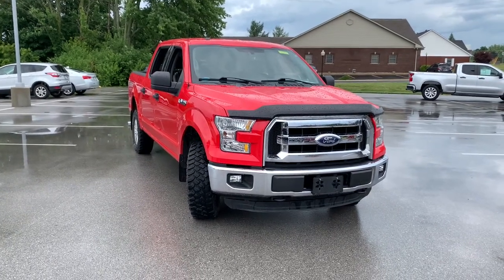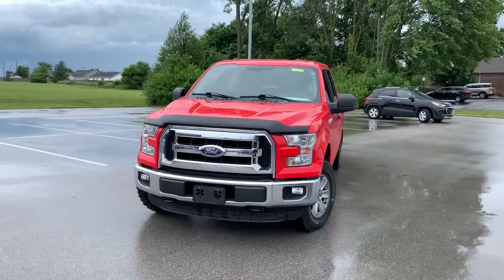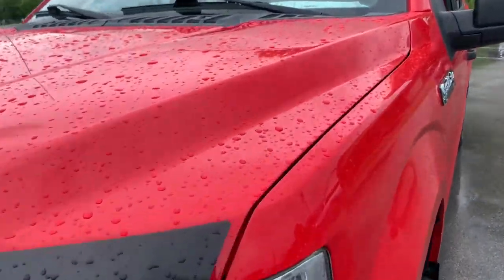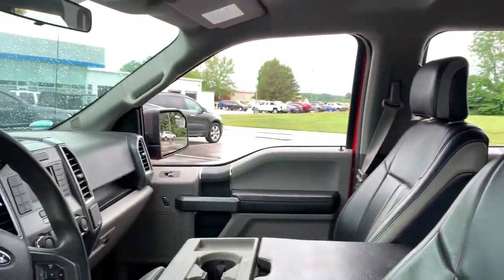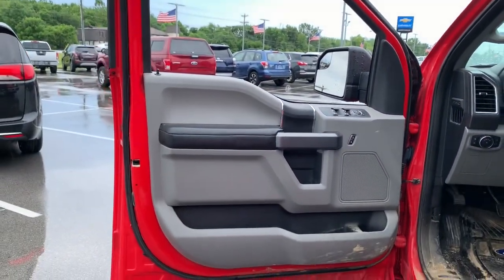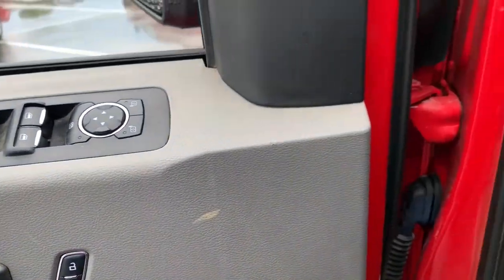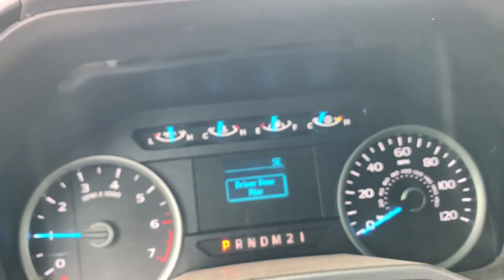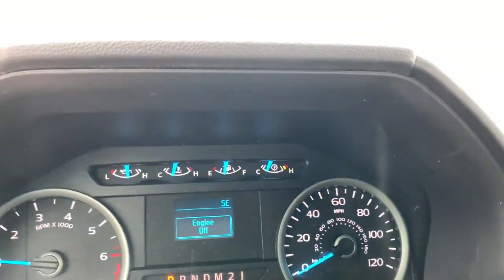2015 Ford F-150 Crawfordsville, Lafayette, Brownsburg, Attica, Danville, IL P5864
Used 2015 Ford F-150 available in Crawfordsville,  Illinois at Christi Hubler Chevrolet. Servicing the Lafayette, Brownsburg, Attica, Danville, IL area.

We would like to invite you in to test drive your new to you vehicle. We do business with you THE CUSTOMER in mind. From our low pressure sales associates that help you purchase your vehicle to our POWERTRAIN for LIFE coverage we are here to serve you!brbrbr2015 Ford F-150brbrbrAwards:br  * Green Car Journal 2015 Green Car Technology Award   * NACTOY 2015 North American Truck of the Year   * 2015 KBB.com Brand Image AwardsbrBased on 2017 EPA mileage ratings. Use for comparison purposes only. Your mileage will vary depending on how you drive and maintain your vehicle, driving conditions and other factors.brbrbrWe know that you hate car buying, so we've changed our process so that you can buy YOUR CAR, YOUR WAY! Come visit us at Christi Hubler Chevrolet in Crawfordsville to see why it's our experience that makes the difference! Serving the residents of Crawfordsville, Lafayette, Brownsburg, Lebanon, Logansport, Rochester, Indianapolis, Attica, Greencastle, Brazil, Terre Haute, Danville IL, Veedersburg, Rockville, WE ALSO SHIP NATION WIDE!